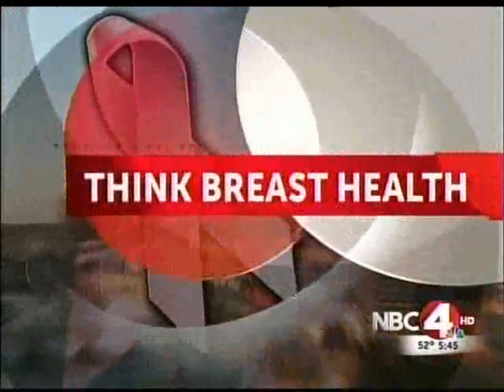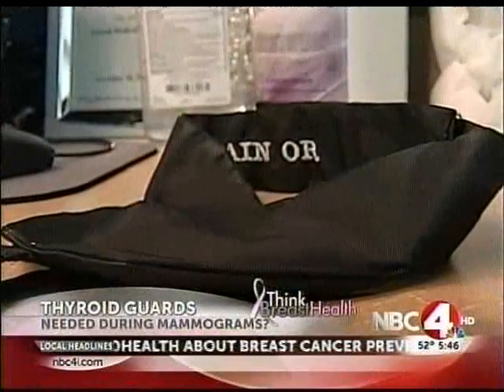Thyroid Guards During Mammograms: Helping or Hindering?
Reports say recommend wearing a thyroid during mammograms, but many radiologists disagree. NBC 4 gets the facts from OhioHealth's Dr. Bob Darwin.